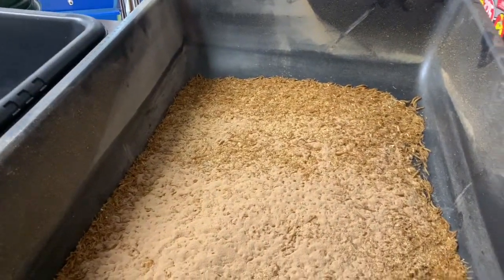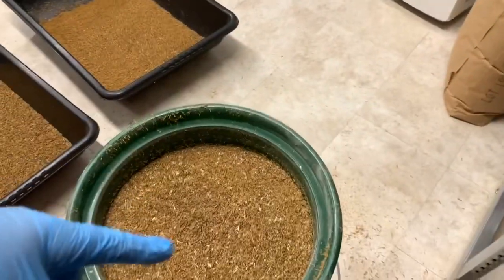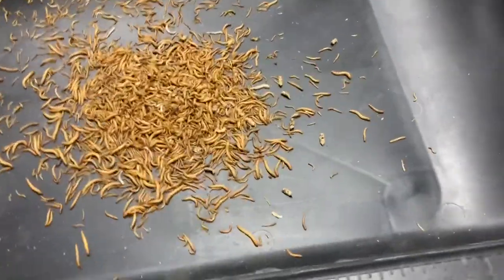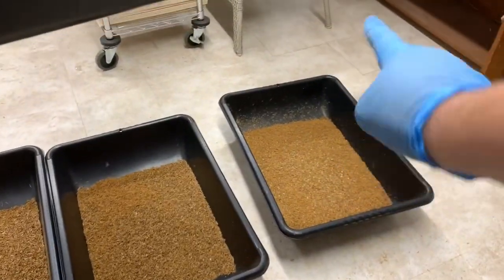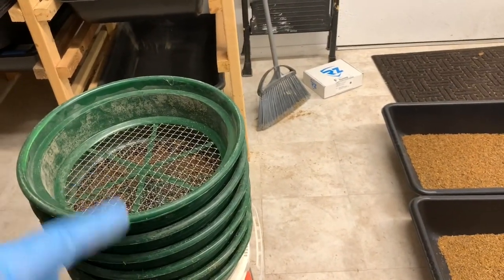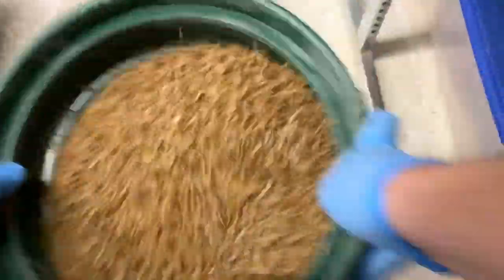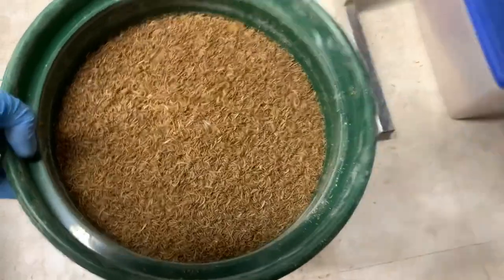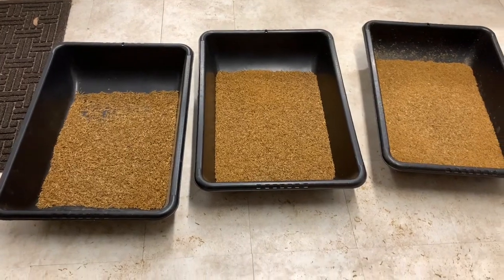Sorting Mealworms by Size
Why on earth are there different sized mealworms if you separate eggs on a weekly basis?

This video explains why, and shows how to sort them by different sizes.

*NEW Product* - Mealworm Sizing Tower - Let the worms sort themselves!